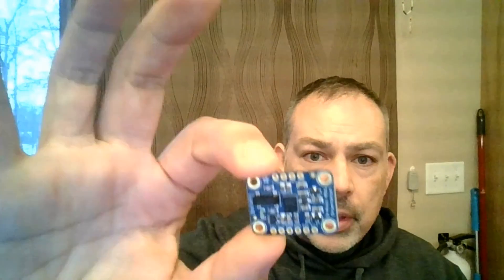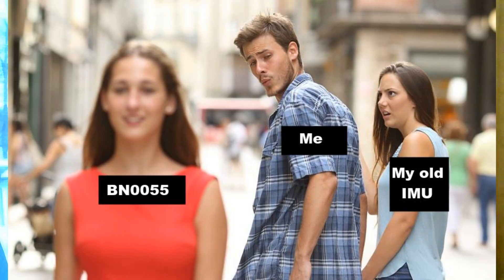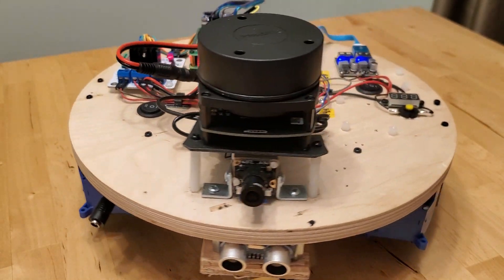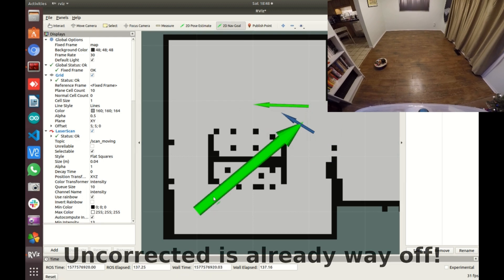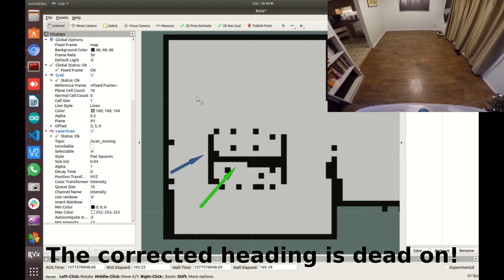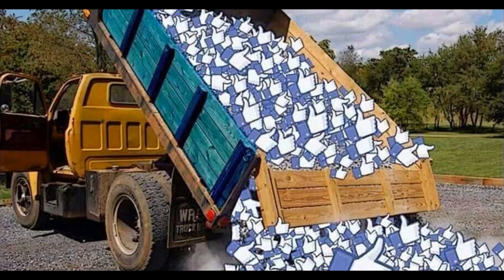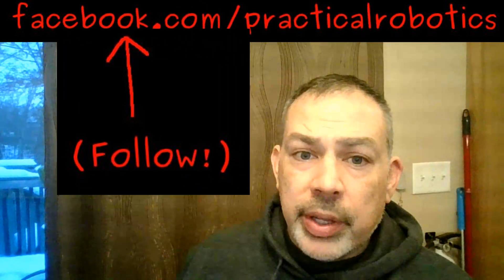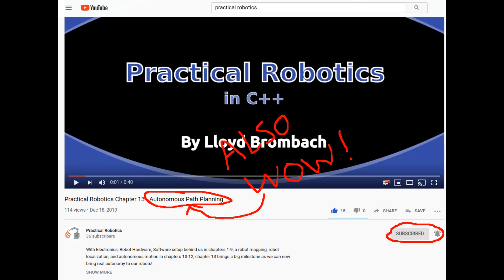BN0055 Absolute Orientation IMU Review and Giveaway!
If you find my videos helpful, you can say thank you and help me to make more tutorials with a cup of coffee or by picking up a copy of Practical Robotics in C++. Thank you for your support!

Here is a link to the BN0055 module that I use in this video. Other versions are now available and will likely show up in the "customers also viewed" section. Some are much less expensive, but I suspect they will work the same as long as they are BN0055 based. I have not tried them except for the one by Devantech, which worked perfectly.

3. Winner selected by random comment picker the last week of January
4. **Turn on Youtube notifications so you can be alerted of winning**
5. If contact cannot be made with winner by the end of the 7th day after winner announcement, a new winner will be picked.
6. Must still be a subscriber to this channel at time winner selection and award.
7. I will pay shipping costs up to $10 US Dollars. Any amount above that must be paid by winner via paypal.
8. Youtube is not a sponsor of this giveaway and by entering you release Youtube of any liability related to this giveaway.
9. Data will no be collected except for contacting winners as the goal of this contest is to build an audience and community.

The prize is: (1) Adafruit 9-DOF Absolute Orientation IMU Fusion Breakout - BNO055 found

This giveaway and review are not sponsored or solicited by Bosch, Adafruit, or YouTube. Every effort has been made to adhere to Youtube's community guidelines found
Please advise me of any concerns.